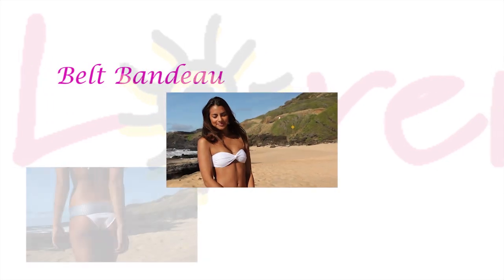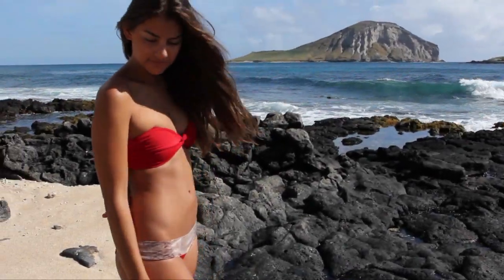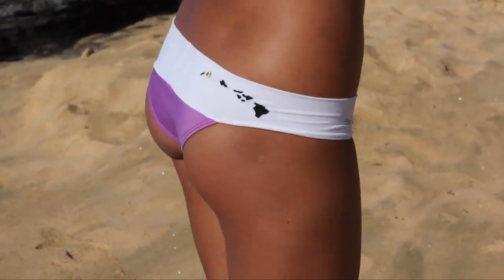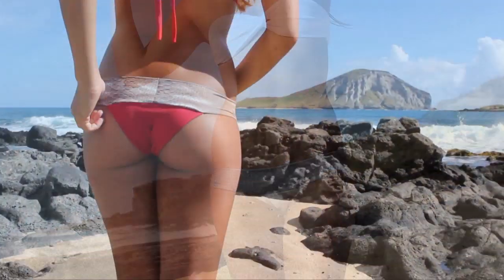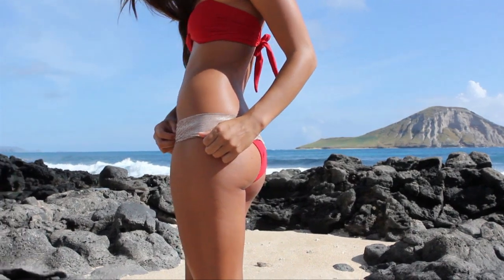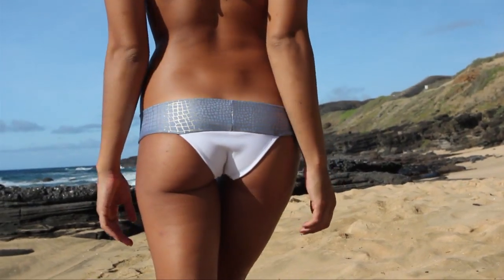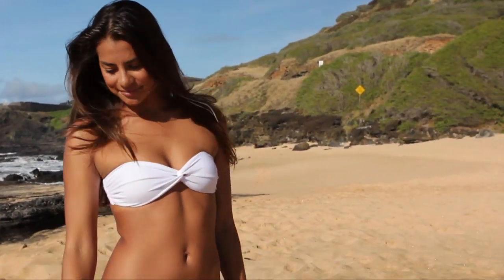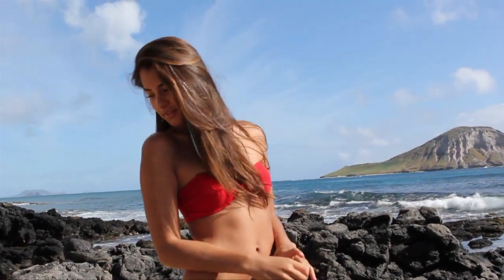San Lorenzo Bikinis # Belt Bandeau Style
San Lorenzo Bikinis Styles